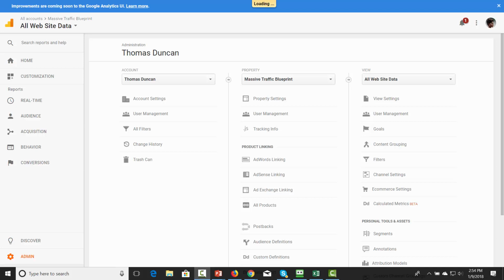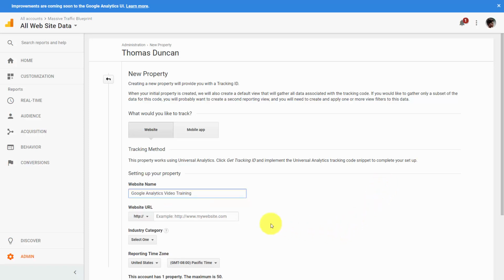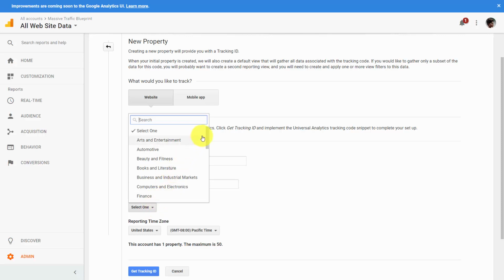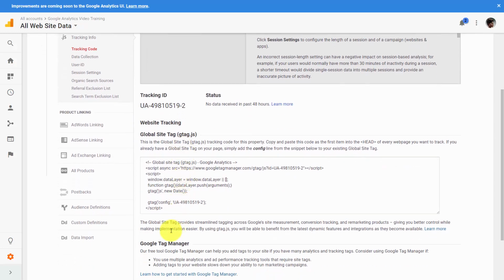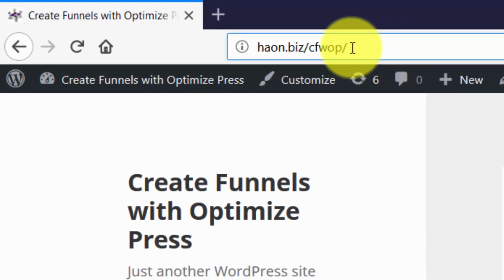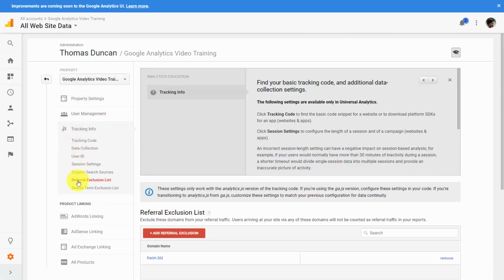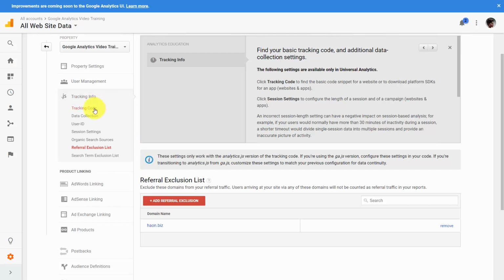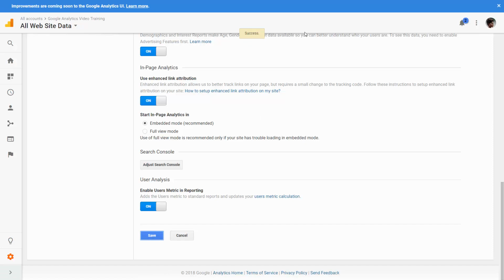6 Website Account Creation Free Increase Profits with Google Analytics Training Course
Website Account Creation Free Increase Profits with Google Analytics Training Course